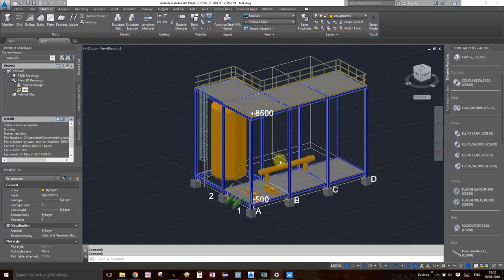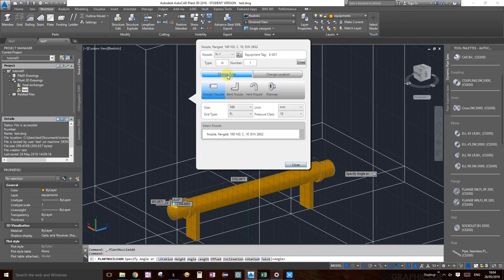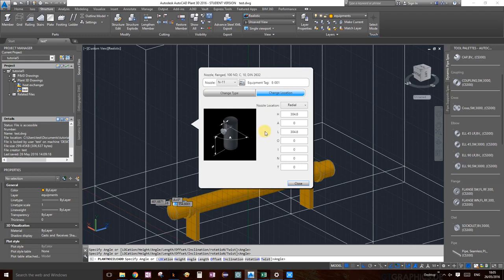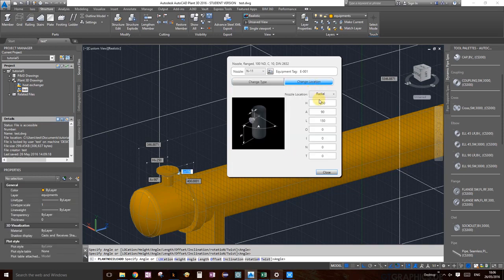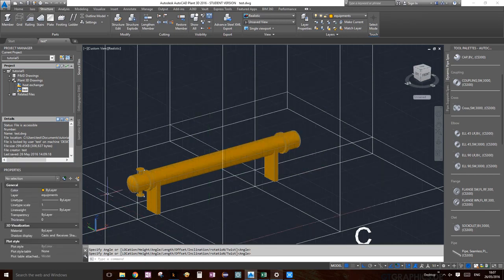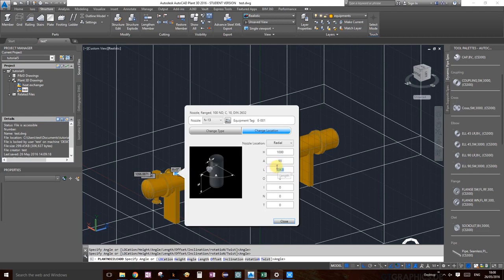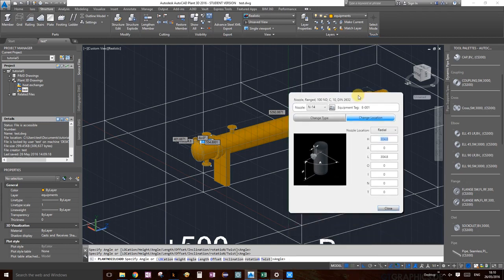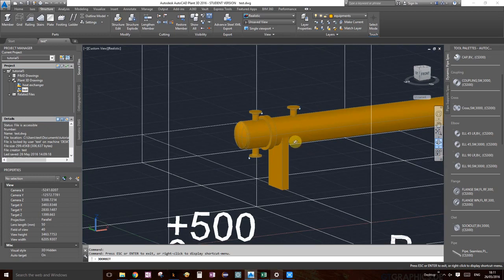Tutorial 11 - AutoCAD Plant 3D - Adding Nozzels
Autodesk - AutoCAD Plant 3D quick tutorial how to adding nozzles in autocad plant 3D project.